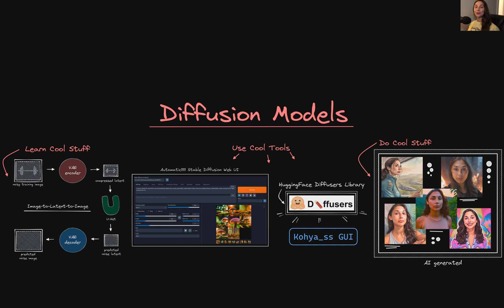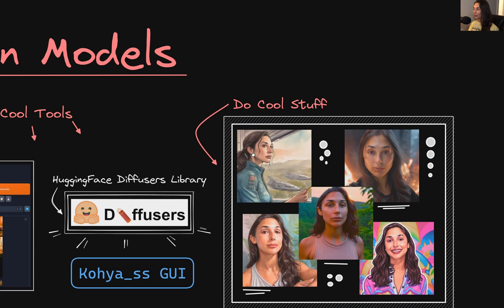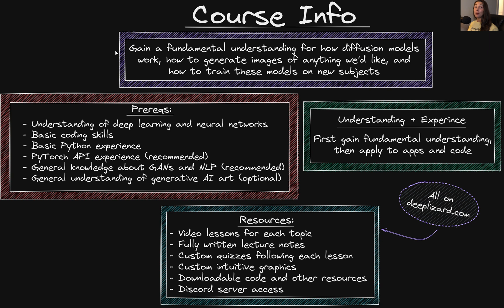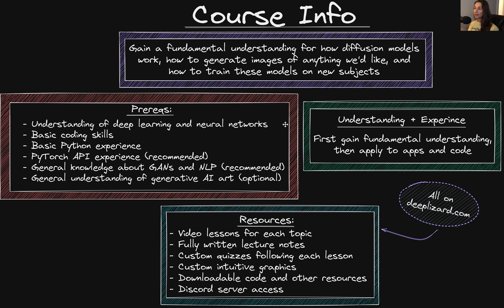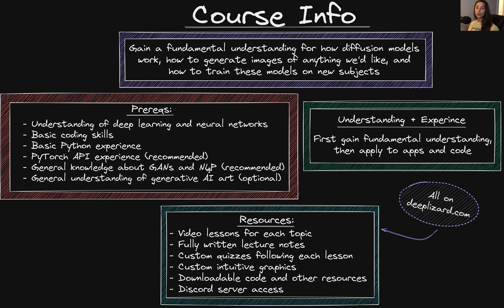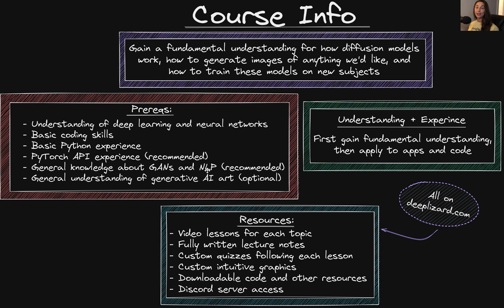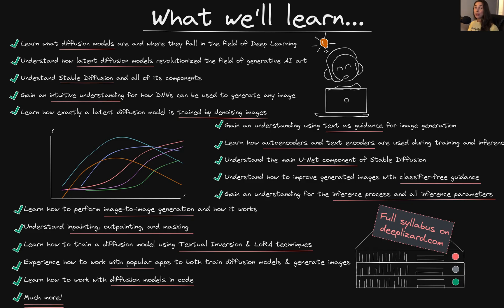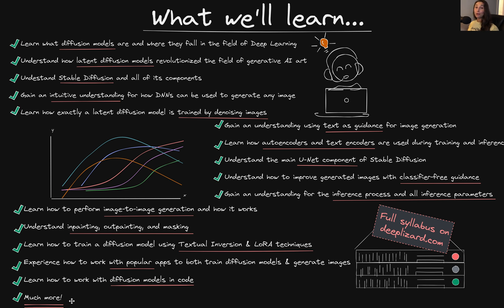Stable Diffusion Masterclass - Course Overview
Welcome to this deeplizard course, Stable Diffusion Masterclass - Thoery, Code, & Application! In this course, we learn the theory behind Stable Diffusion and get hands on experience with code and applications.

🔥 EARLY ACCESS SALE 🔥
Be the first to enroll in the course, and get the limited-time early access sale price!

✨ See the course page to get an overview of the course and enroll:

❤️🦎 Special thanks to the following polymaths of the deeplizard hivemind:
Mano Prime